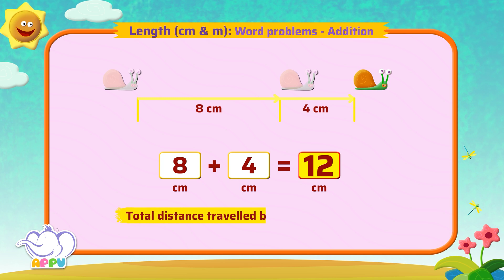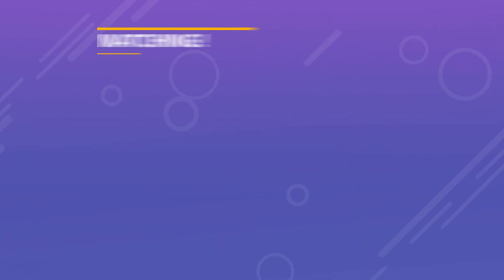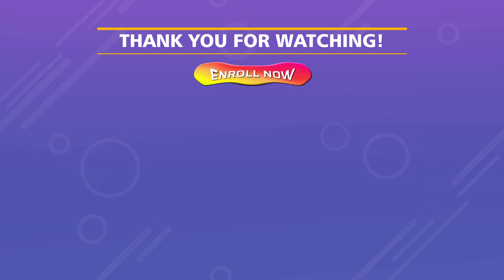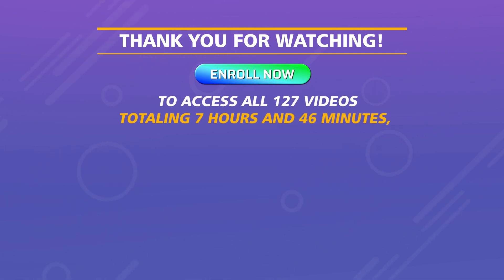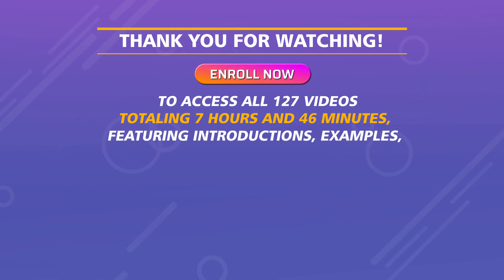G2 - Module 4 - Exercise 3 - Word problems - Addition | Appu Series | Grade 2 Math Learning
Tackle real-life scenarios with our Addition Word Problems! This engaging exercise invites you to practice your addition skills to solve practical problems, helping you develop critical thinking and problem-solving abilities as you connect math to everyday situations.